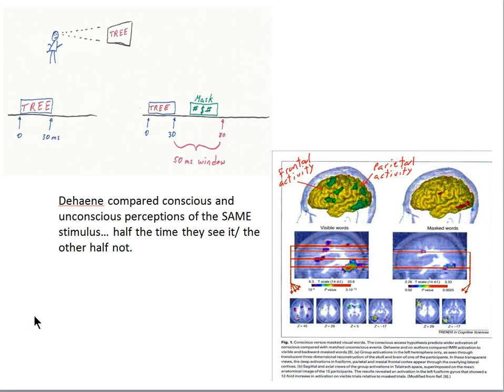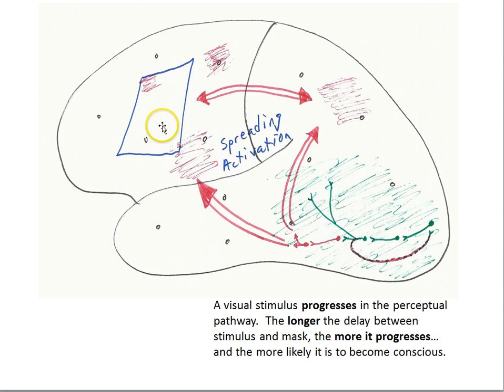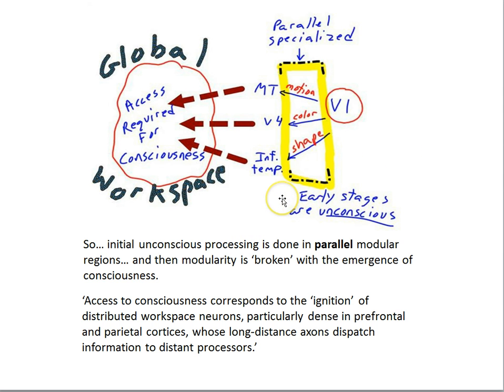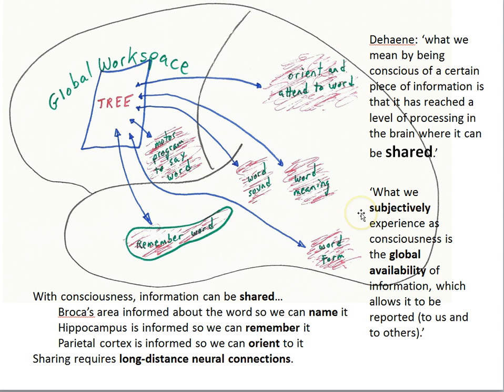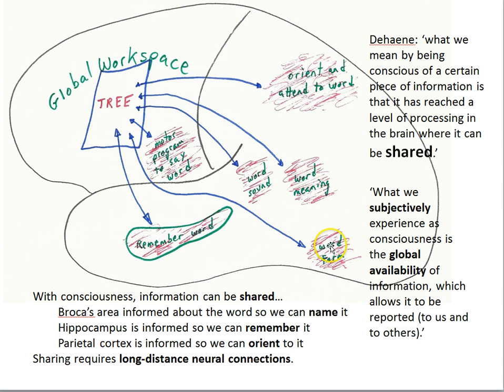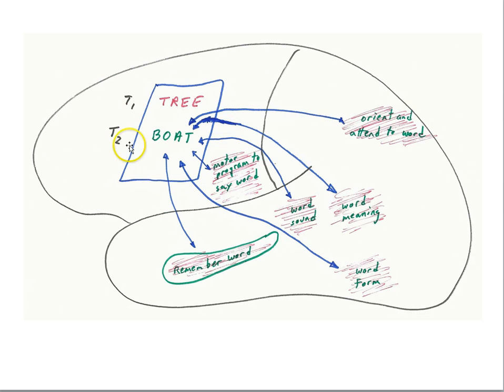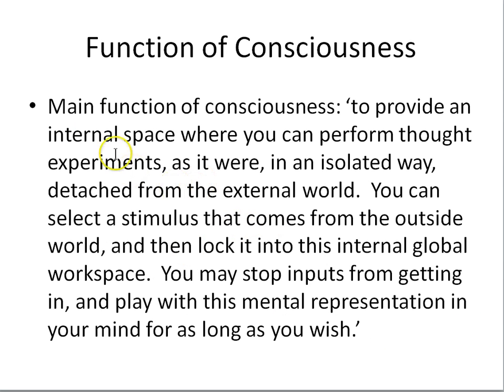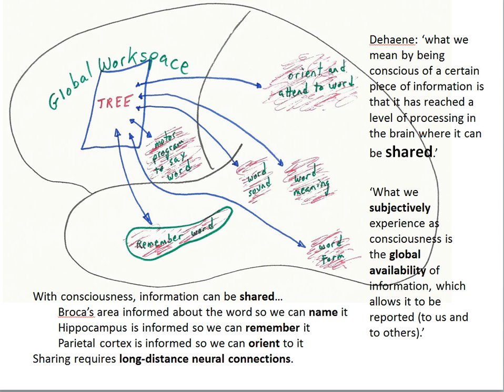consciousness dehaene part 2 final